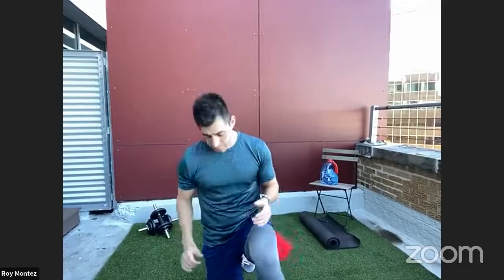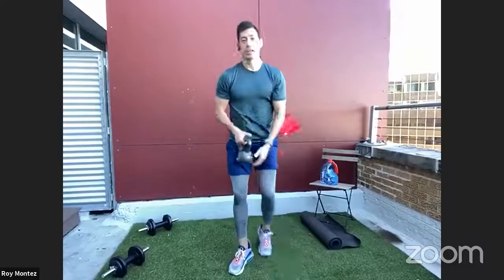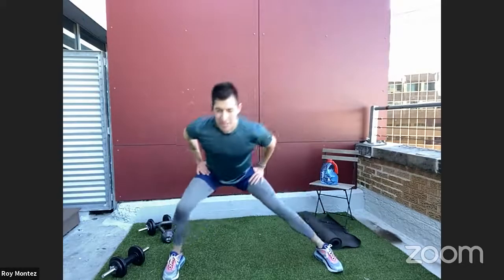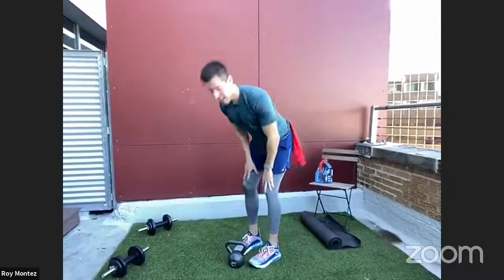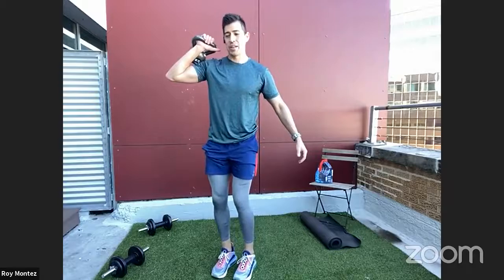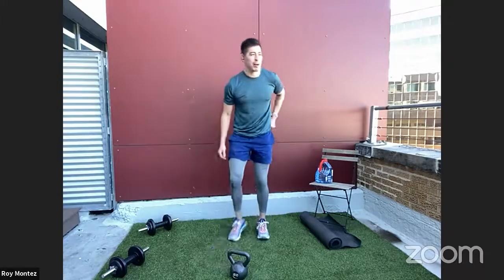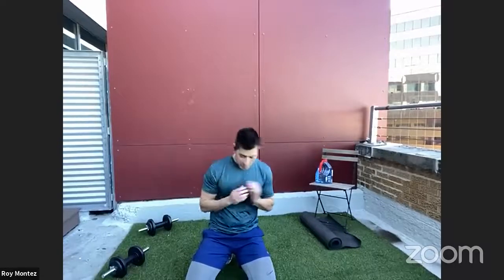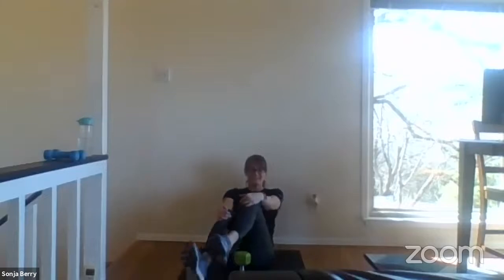Kettlebell Resistance Workout | Be Fit Live 32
Join Be Fit Ambassador Roy Montez during a Facebook Live workout to challenge yourself with targeted workouts for your arms, core, back, glutes and lower body for a full body strength and conditioning test to help you stay mission ready.

Follow along with every set, rep and coaching cue as Roy leads this weeks resistance-based workout. Grab your towel plus water and let’s get ready to put in some work!